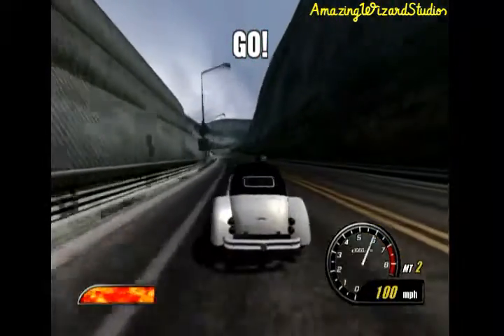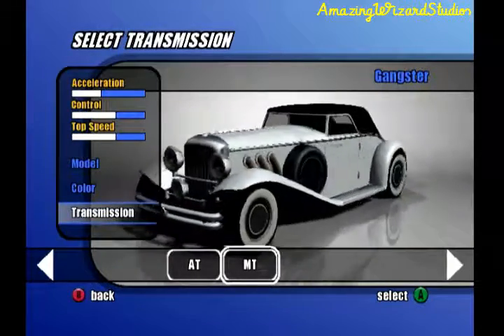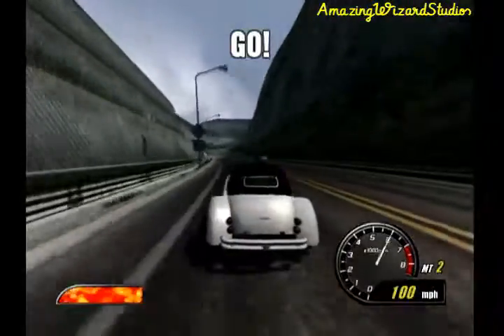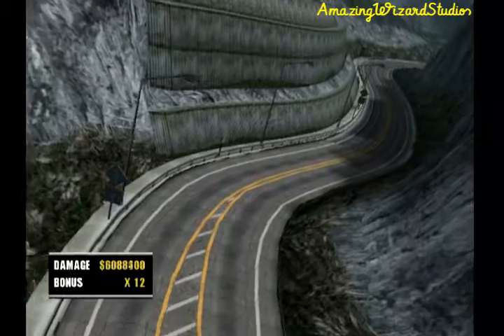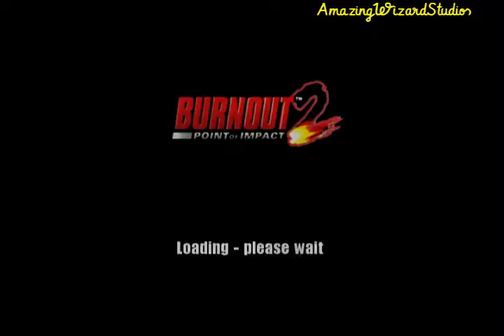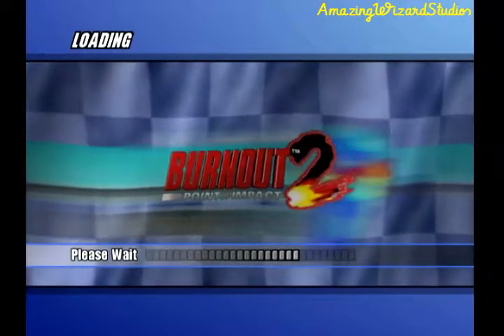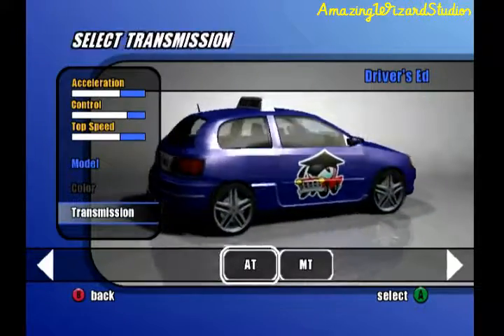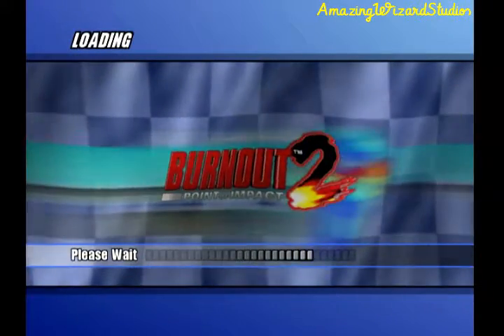"Burnout 2: Point of Impact" (GCN) Gameplay Walkthrough Part 21: The Vintage Wreck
Following a Pursuit involving the Gangster and a harsh Grand Prix, we're ready to do more Crash Zones. Now, the rest of the Crash Zones are only in the Xbox and GameCube releases of the game, so sorry, PlayStation 2 owners, this video isn't for you. However, these Crash Zones shouldn't be a biggie if you have the skill.

01:40: Crash Zone #16: Long Distance Destruction
 - Completed with: Gangster
 - Targets:
  - Gold: $25M
  - Silver: $15M
  - Bronze: $7M
02:38: Replay

04:26: Crash Zone #17: Sprint Smash
 - Completed with: Driver's Ed
 - Targets:
  - Gold: $45M
  - Silver: $30M
  - Bronze: $15M
05:38: Replay

11:36: Crash Zone #18: Criss Cross Crush
 - Completed with: Japanese Muscle
 - Targets:
  - Gold: $20M
  - Silver: $14M
  - Bronze: $9M
12:48: Replay

All Crash Zones were done with manual transmission.

Information about "Burnout 2: Point of Impact"
Publisher(s): Acclaim Entertainment
Developer(s): Criterion Games
Initial Release Date: September 30, 2002
Platform(s): PlayStation 2, GameCube, Xbox

Follow AmazingWizardStudios on Social Media!